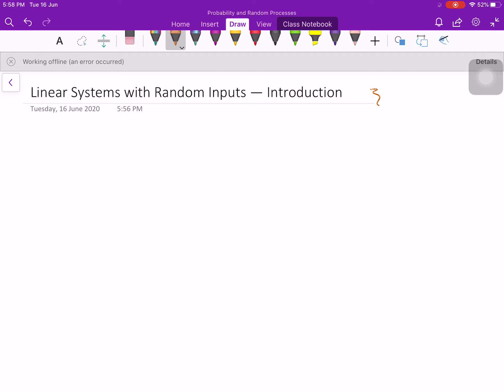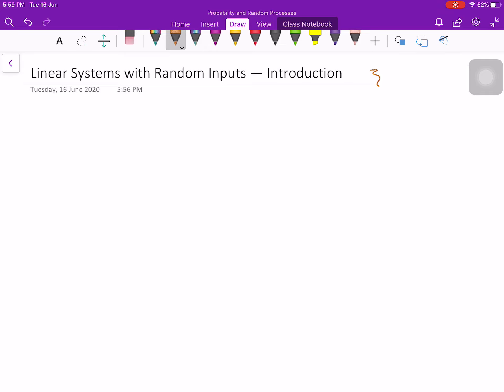01 Linear Systems with Random Inputs — Introduction